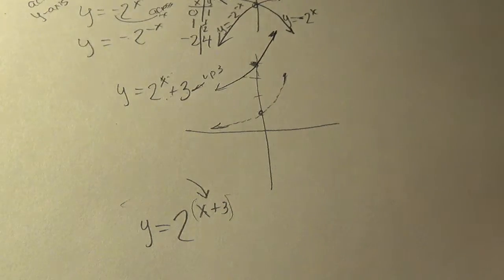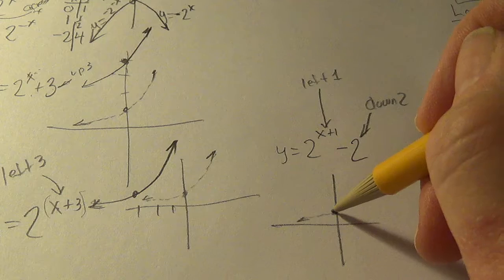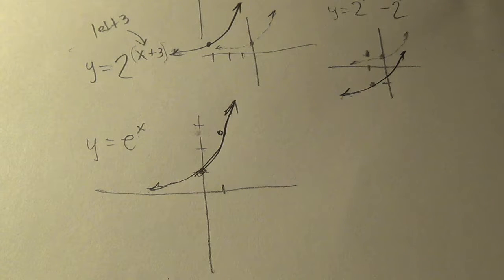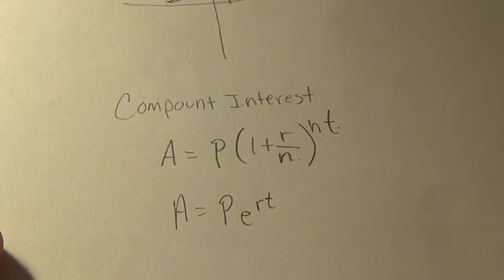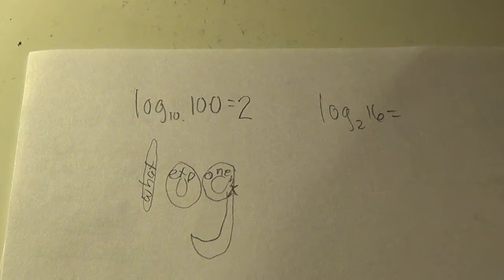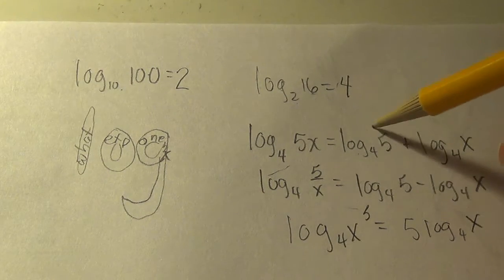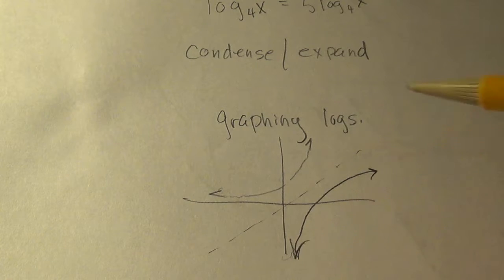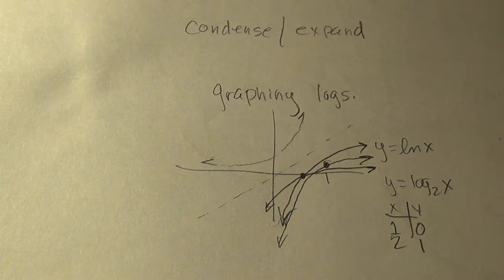PreCalc 3/8/17 Part 2 of 2